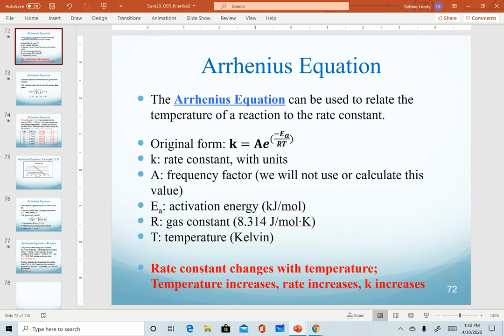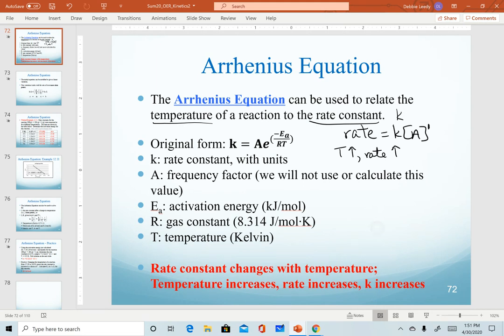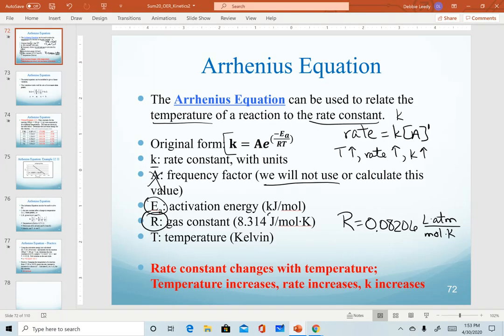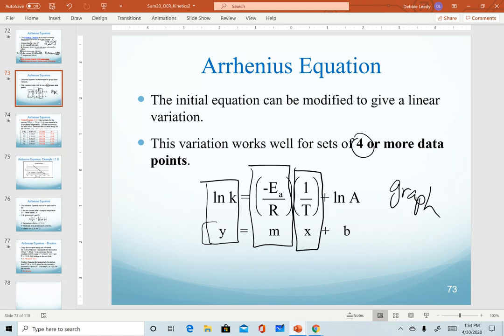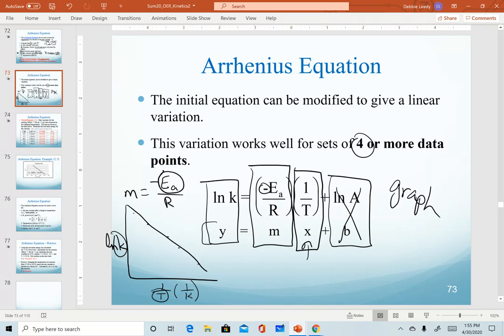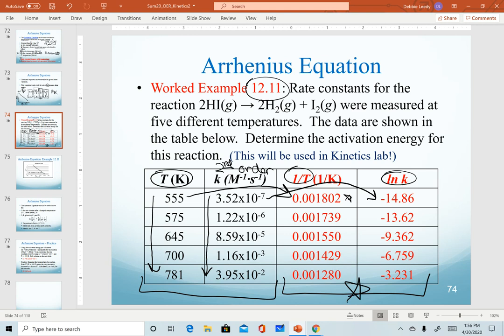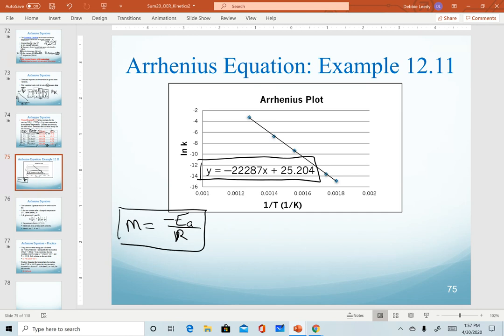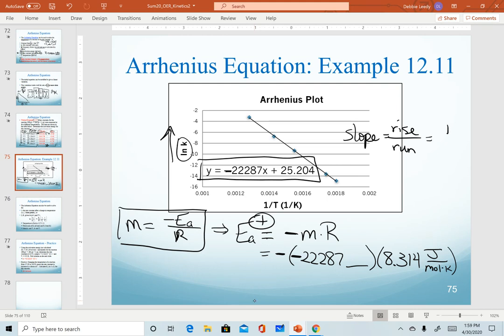Arrhenius Equation - Linear graph to calculate Activation Energy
Arrhenius Equation - using the linear graph to calculate Activation Energy